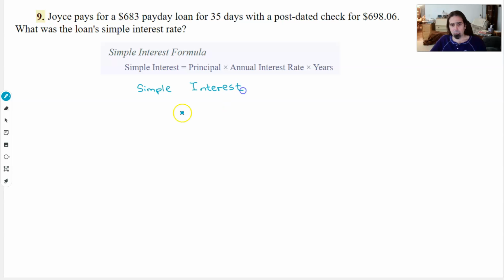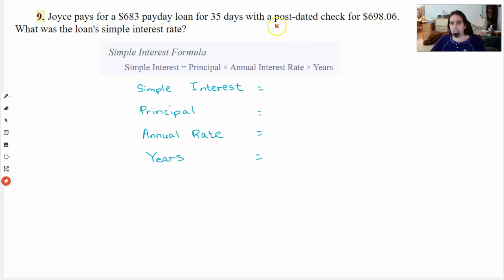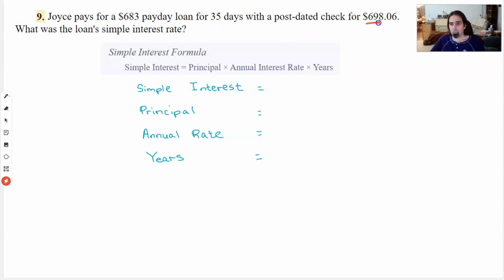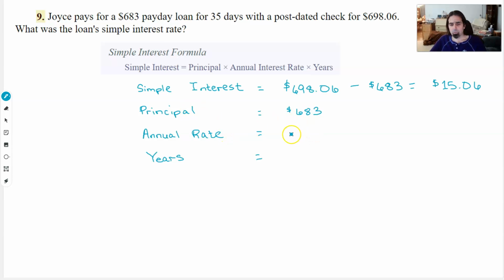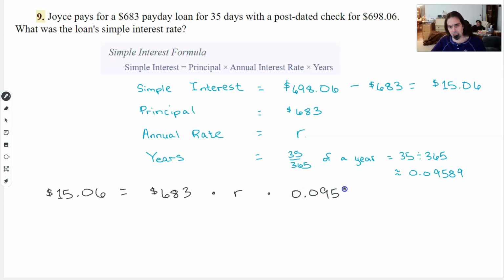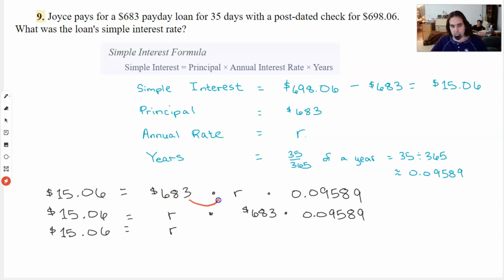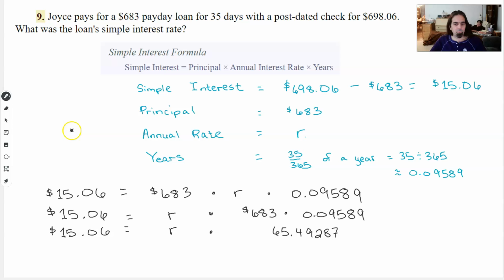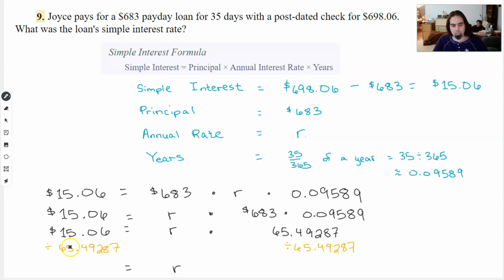Personal Finance Test #9 - Simple Interest Hard